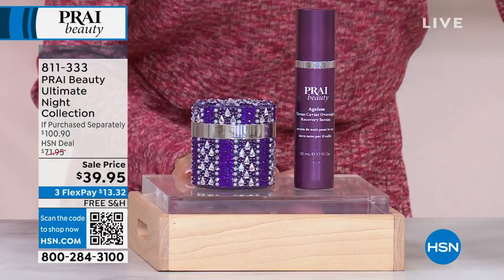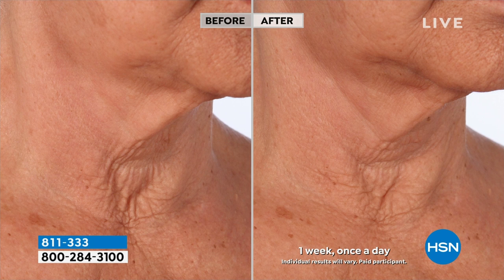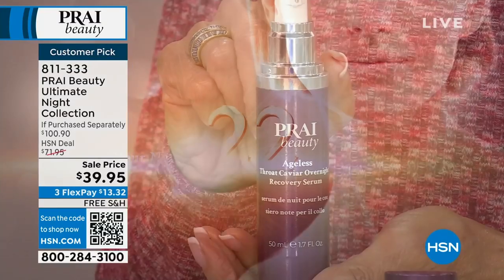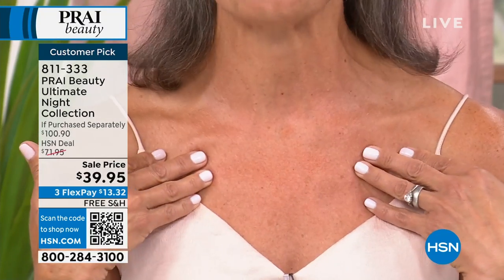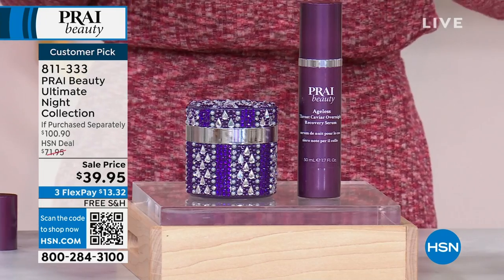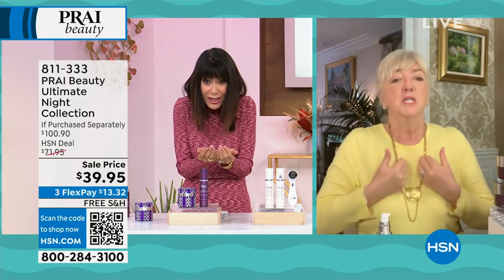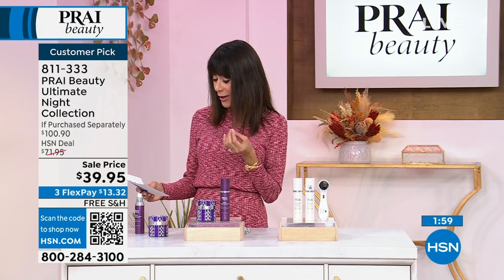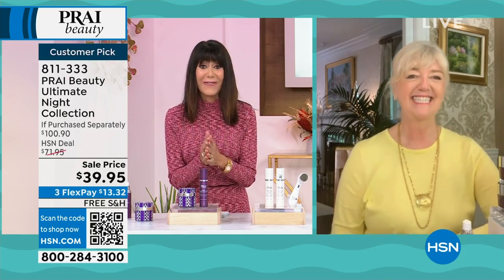PRAI Beauty Ultimate Night Collection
PRAI'S Ultimate Night Collection of Ageless Throat Caviar Overnight Recovery Serum and Ageless Throat   Decolletage Night Creme.

    3.4 fl. oz. Ageless Throat   Decolletage Night Creme
    1.7 fl. oz. Ageless Throat Caviar Overnight Recovery Serum

Ageless Throat   Decolletage Night Creme

    Prai's proprietary formula contains dipalmitoyl hydroxyproline, encapsulated retinol, shea butter, encapsulated cyclodextrin, rosa damascena flower extract, caprylic/capric and triglyceride along with other fine ingredients
    Helps temporarily improve the appearance of lines and wrinkles on the neck area
    Helps hydrate and brighten the look of skin
    Contains dipalmitoyl hydroxyproline, which is known to help hydrate skin and encapsulated retinol, known to help exfoliate skin
    Wellagyl is known to help hydrate skin helps temporarily improve the appearance of wrinkles

Ageless Throat Caviar Overnight Recovery Serum

    A luxurious serum developed for the skin on the throat and decolletage
    Contains L22 (a botanical lipid ingredient complex), ceramides and other key moisturizers known to help hydrate skin